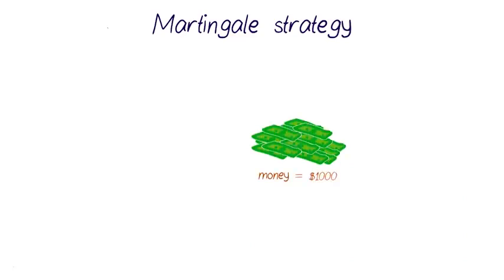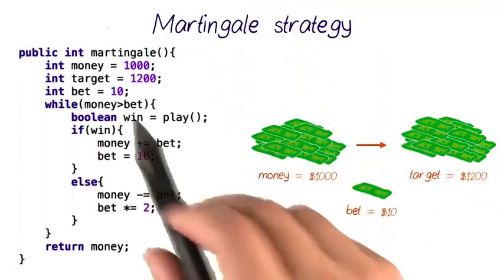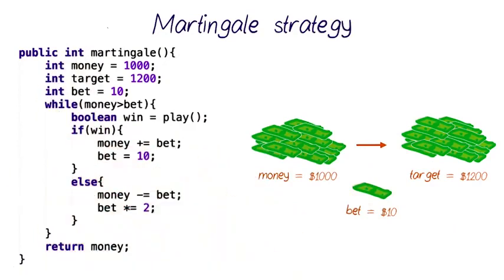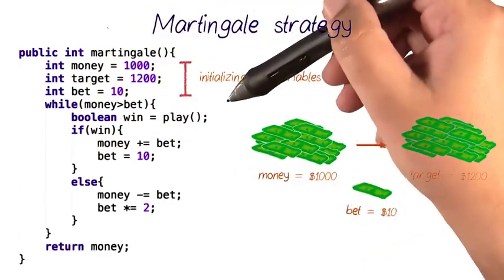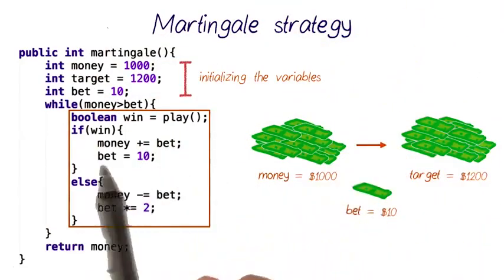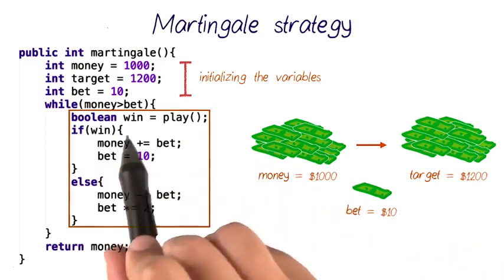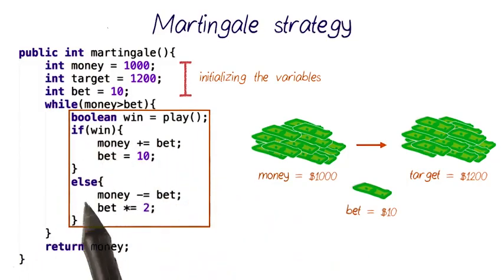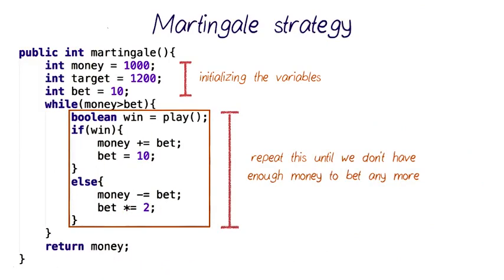128 Know when to quit